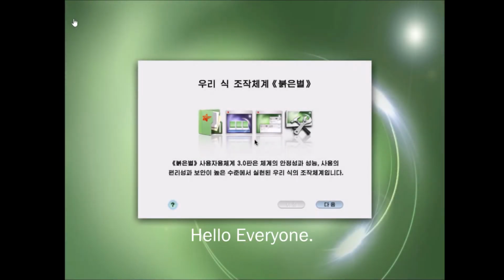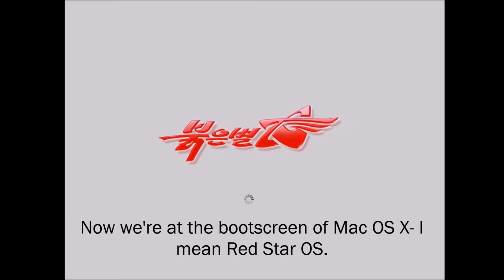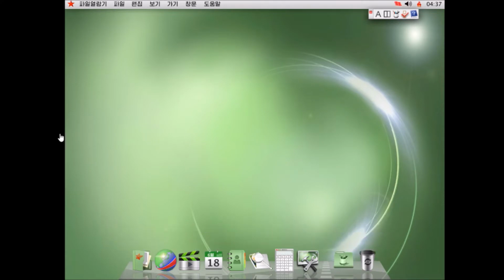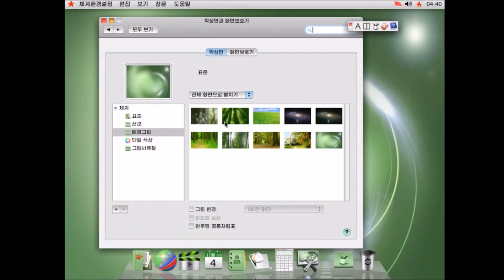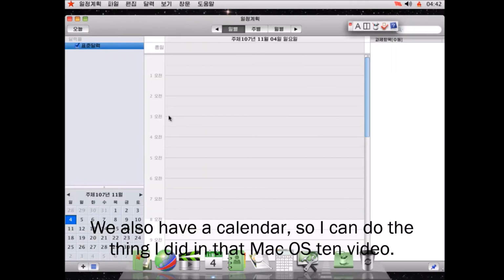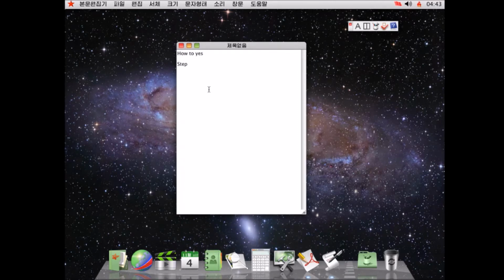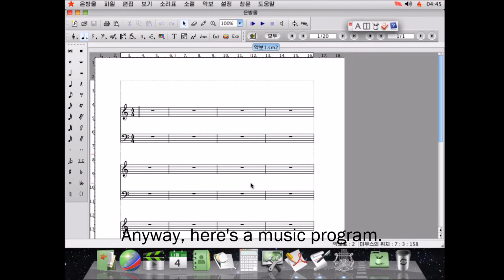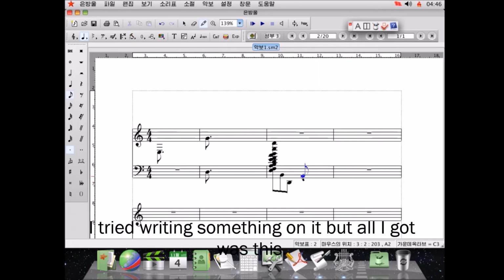Red Star OS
I thought I would make my channel more diverse by installing something other than Windows but all I could find was this.